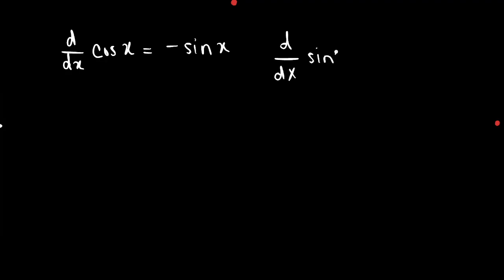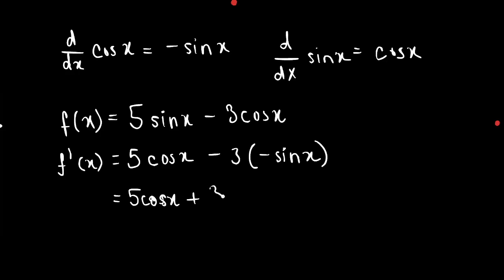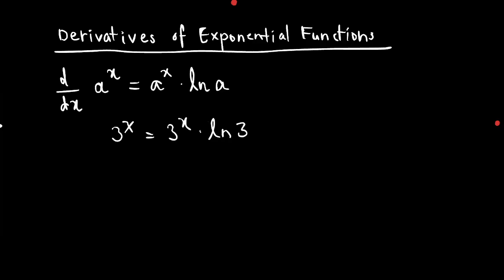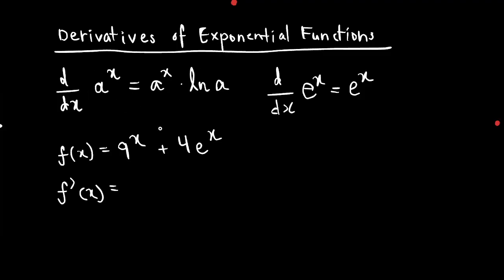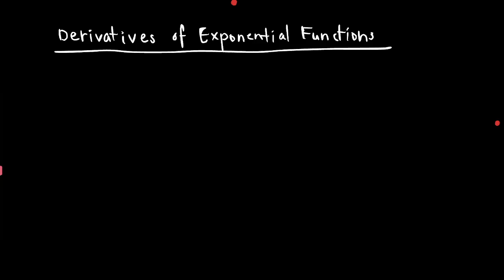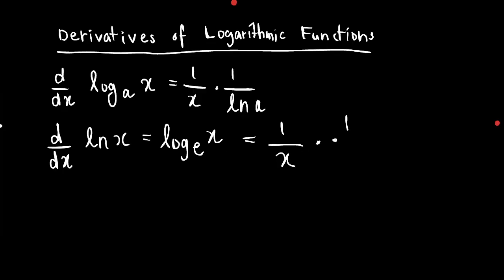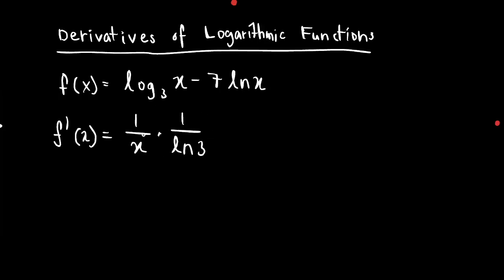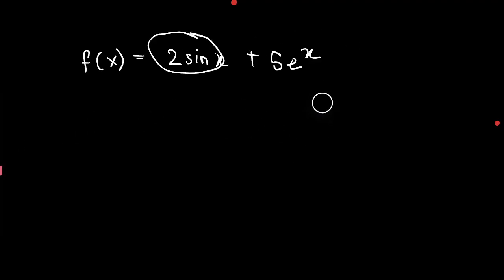Sin & Cos, Exponential, and Logarithmic Derivatives | AP Calculus & College Calculus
In this video, we cover the must-know derivatives of the most important functions in calculus: sin(x), cos(x),  e^x, ln(x), a^x, and log_a(x)
I explain each derivative step by step, showing you how to apply the rules and why these formulas work. By the end, you’ll have a clear understanding of how to quickly and confidently differentiate these functions — essential for AP Calculus, Calc 1, and beyond.